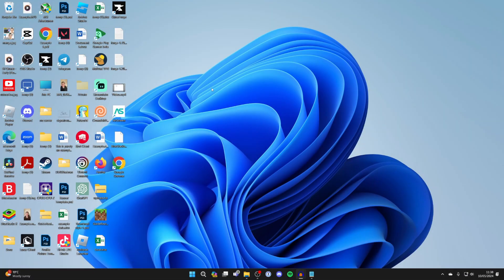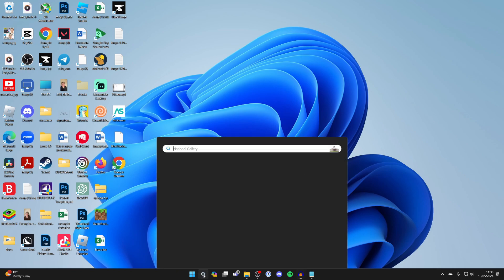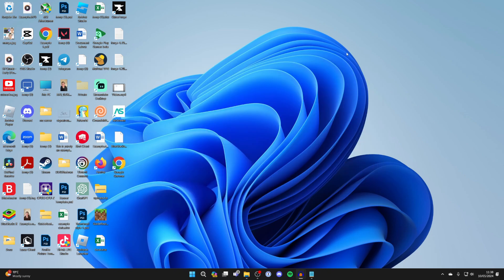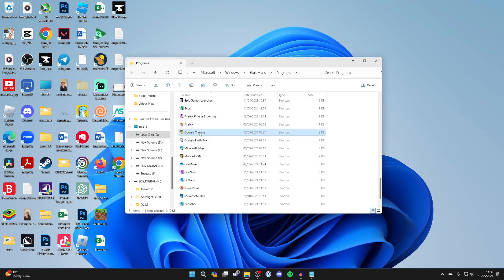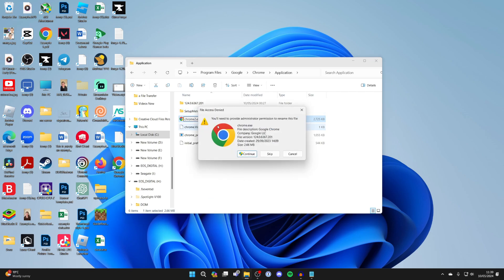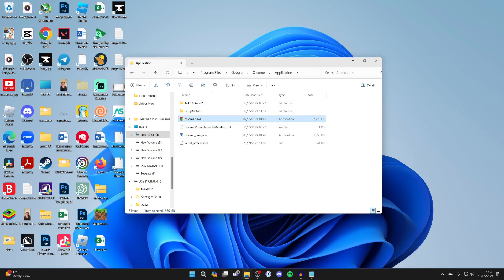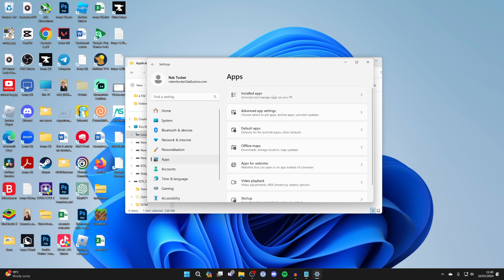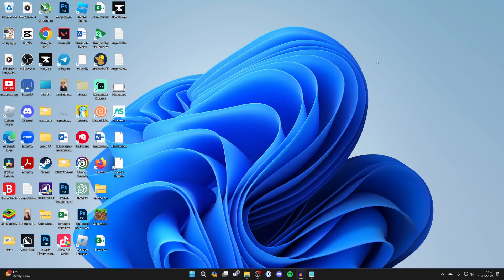How To Fix Google Chrome Not Opening - Full Guide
Learn how to fix google chrome not opening in this video.

GuideRealm